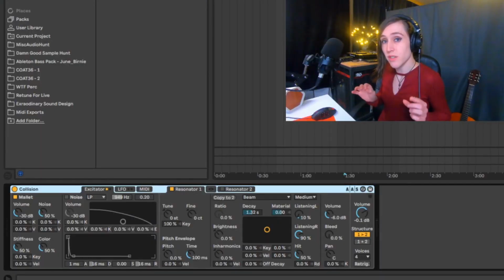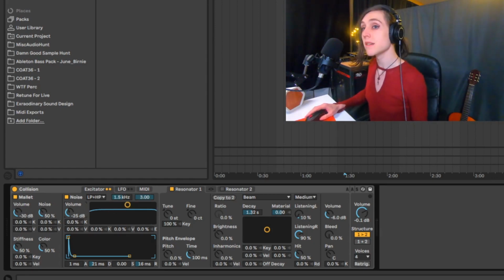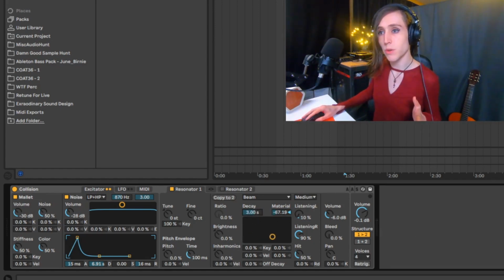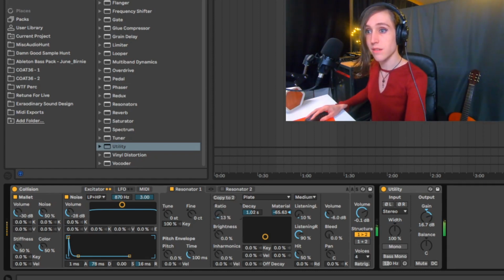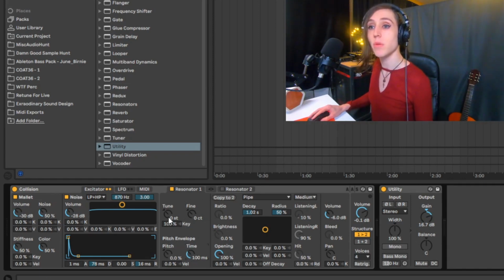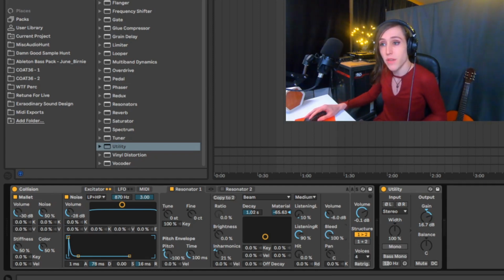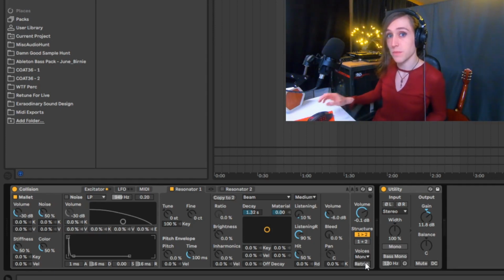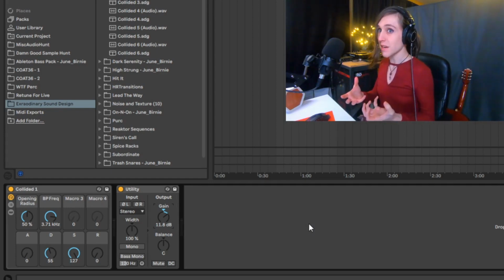Ableton's Most Underrated Synthesizer (Collision)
In this video I dive into what I believe to be Ableton's most underrated synth. Collision! A physical modeling synthesizer